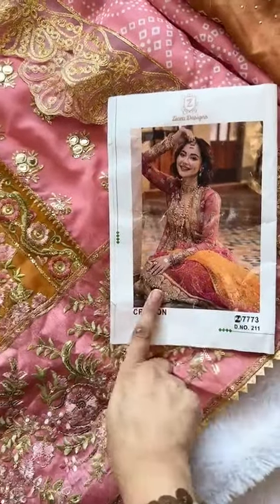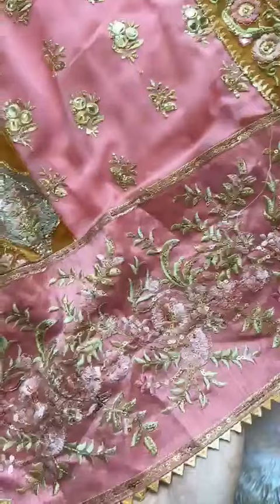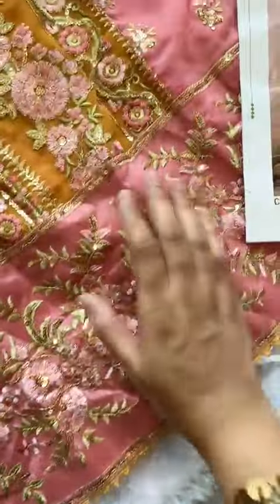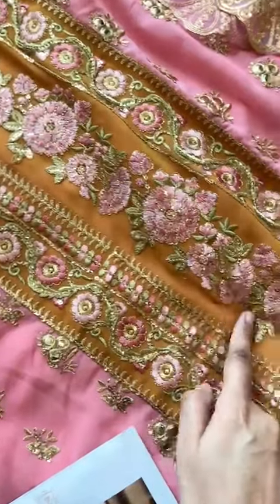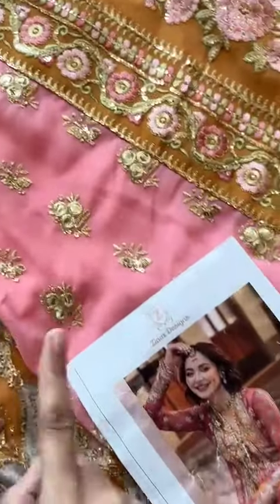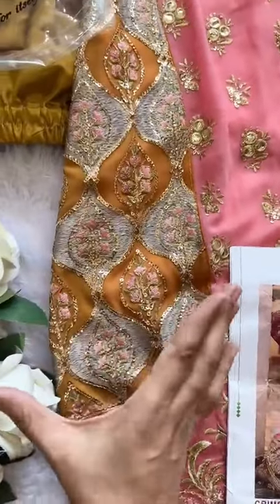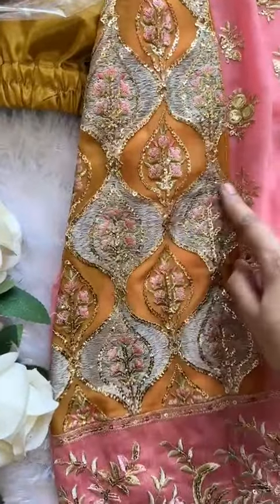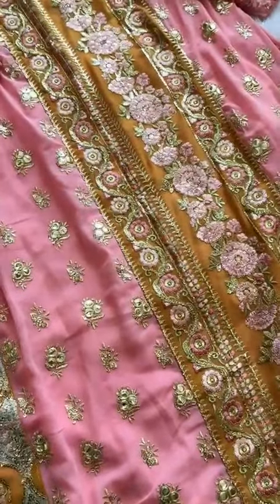ZIAAZ DESIGNER 7773 211 CRIMSON EID SPECIAL PAKISTANI SUITS WITH PRICE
WE ARE WHOLESALER ZIAAZ DESIGNER